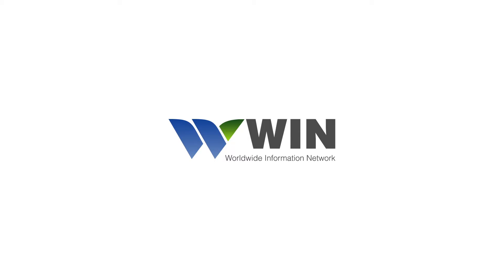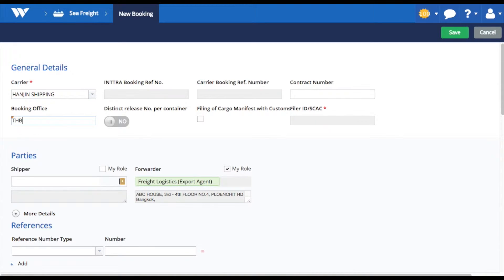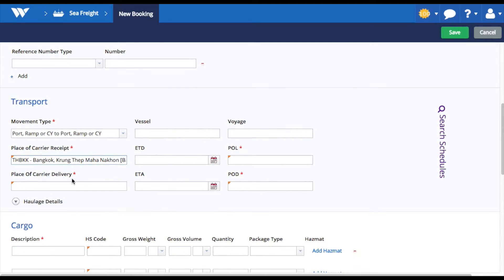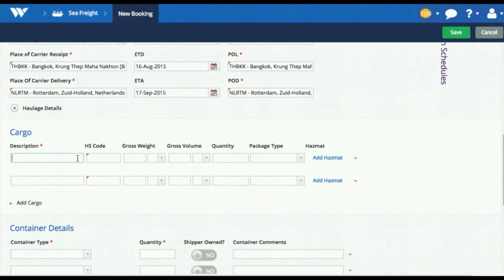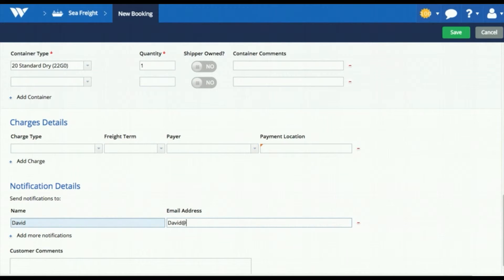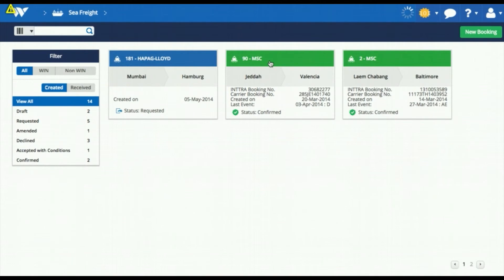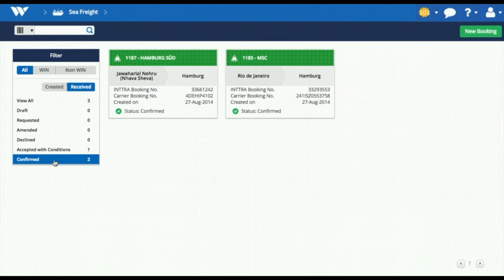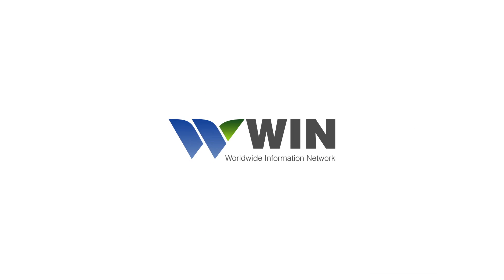WIN Sea Freight Demonstration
Learn how WIN Sea Freight can instantly save costs, eliminate errors and maintain one simple standardized process to connect with over 40 container lines!